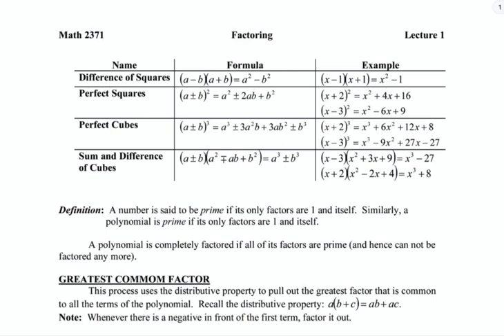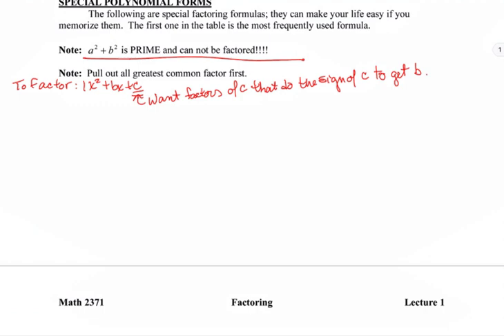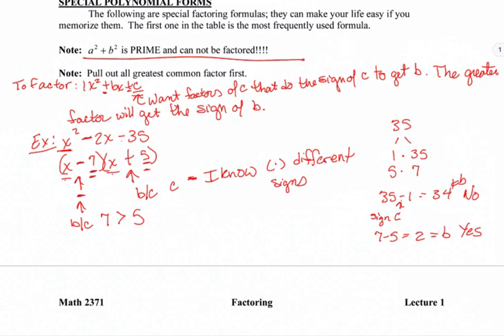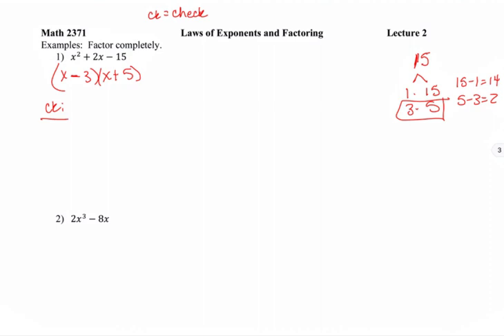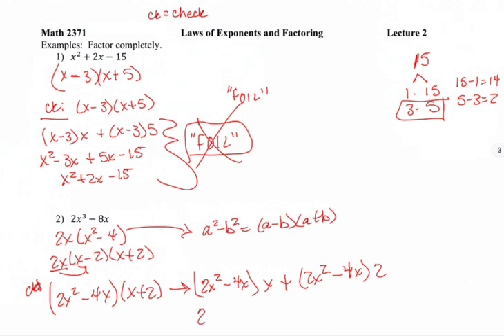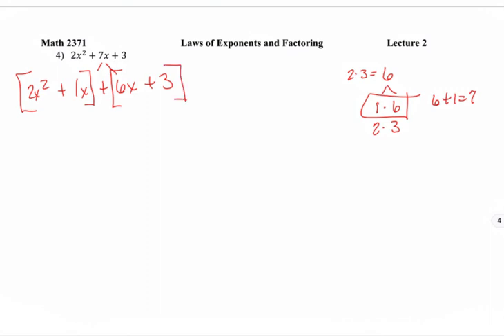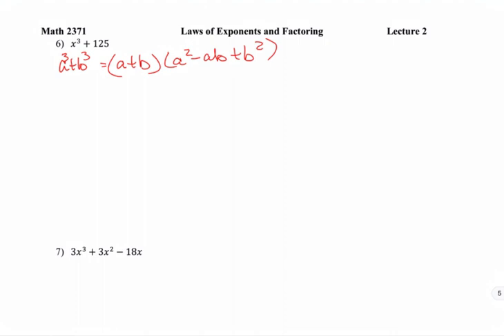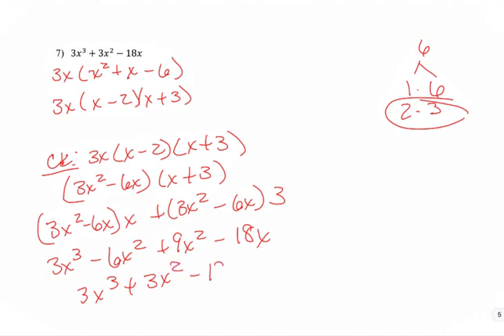2371 L1D Factor